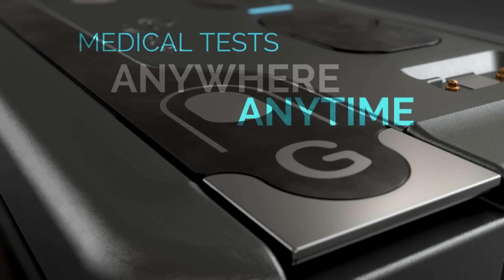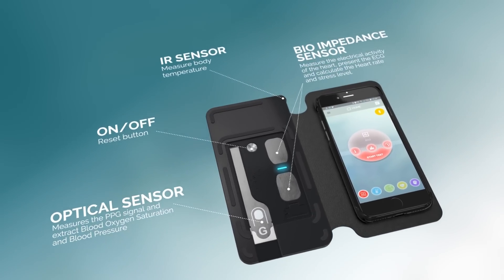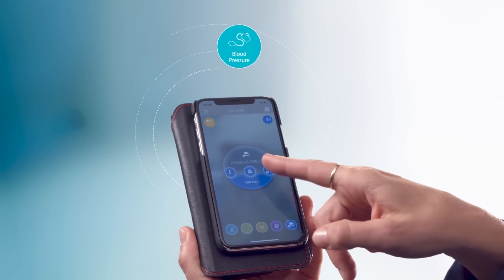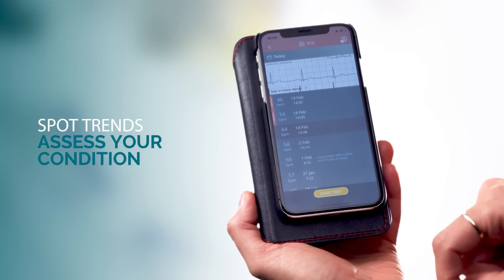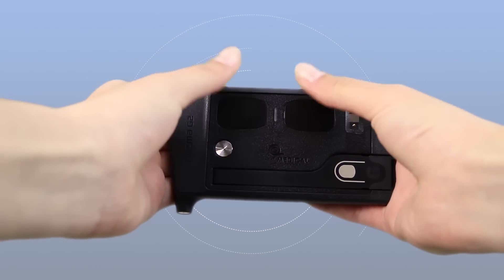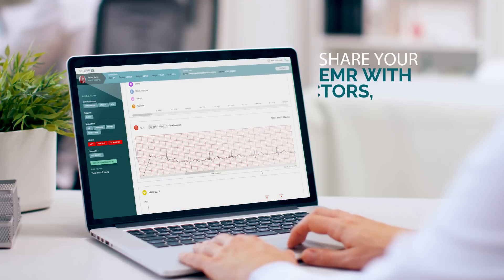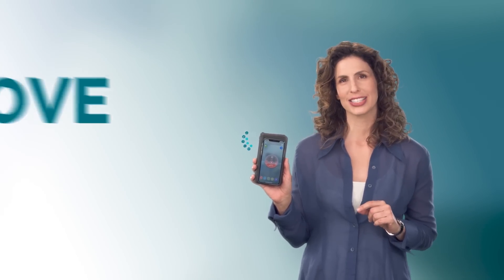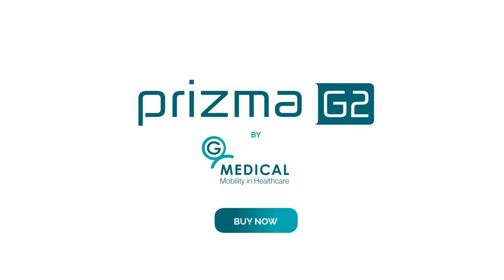G Medical Prizma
The world first multi-test smartphone accessory.
G-Medical’s Smartphone cover that turns your phone into your very own mobile medical monitor.

G-MEDICAL SMARTPHONE FUNCTIONS:
An innovative plug and play cover that transforms a smartphone into a medical monitoring device.

Monitors a wide range of vital signs and biometrics indicators presenting a comprehensive health profile of the user:
♦ Oxygen saturation
♦ Electrocardiography (ECG)
♦ Body temperature,
♦ Heart rate
♦ Stress level

The mechanical and electrical module and sensor are identical for all smartphones.

Linked to a smartphone application.